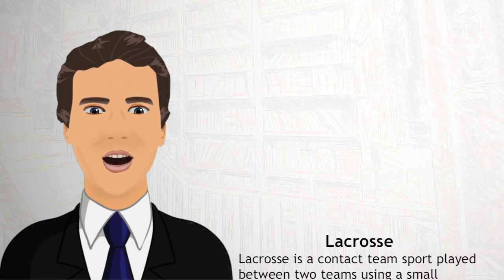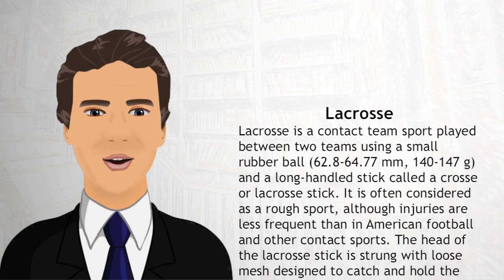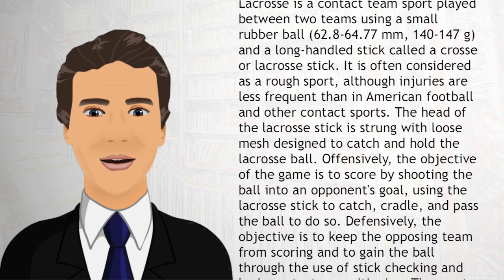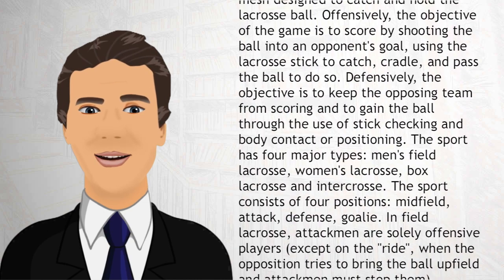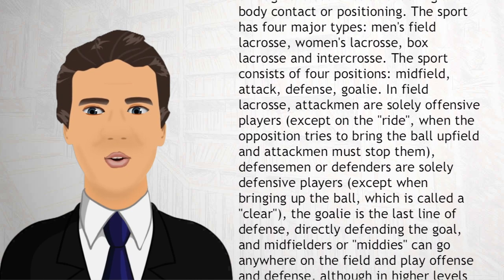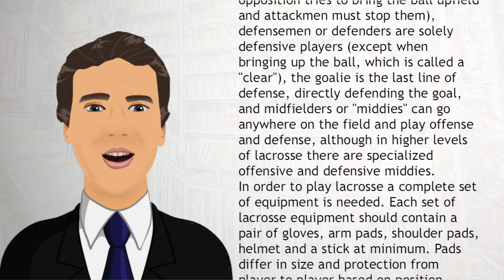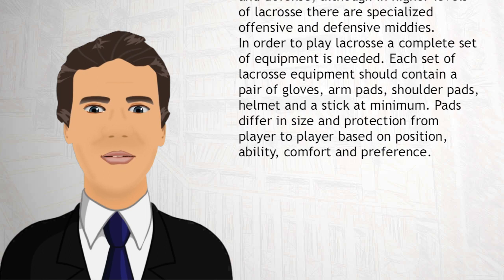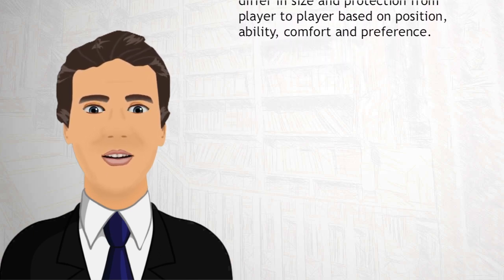Lacrosse - Wiki Videos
Lacrosse is a contact team sport played between two teams using a small rubber ball (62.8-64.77 mm, 140-147 g) and a long-handled stick called a crosse or lacrosse stick. It is often considered as a rough sport, although injuries are less frequent than in American football and other contact sports. The head of the lacrosse stick is strung with loose mesh designed to catch and hold the lacrosse ball. Offensively, the objective of the game is to score by shooting the ball into an opponent's goal, using the lacrosse stick to catch, cradle, and pass the ball to do so.